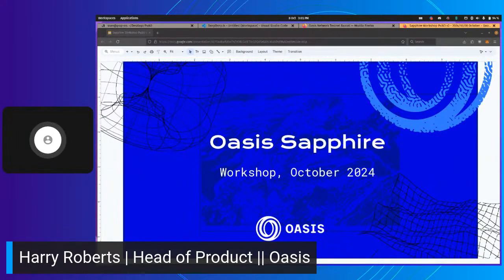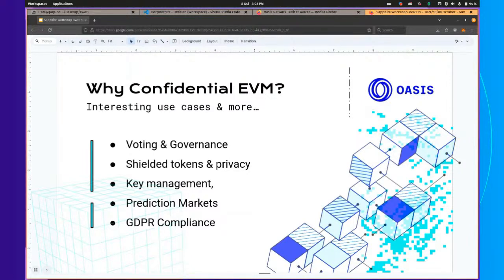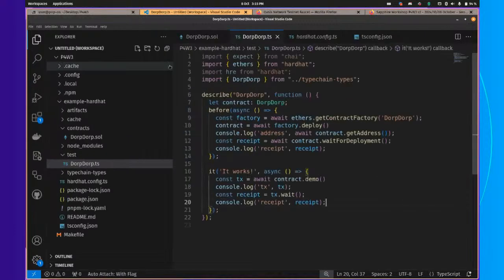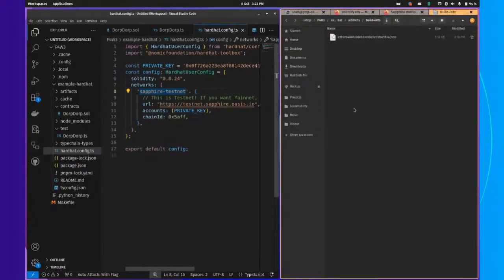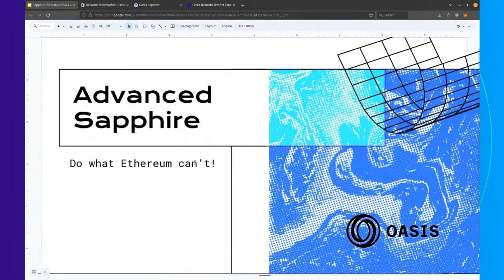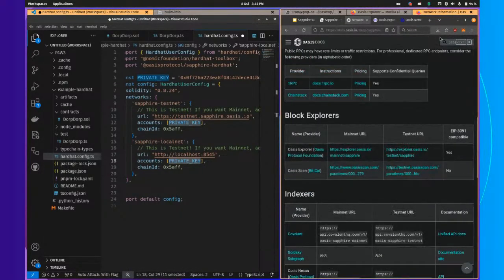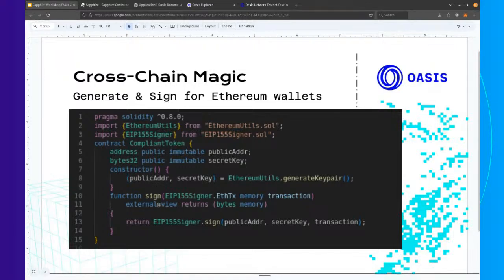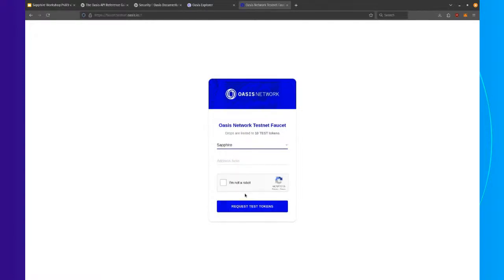A Sapphire Technical Workshop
For this year’s Sapphire Workshop we would like to focus on a framework that emphasizes real-world applications of privacy-preserving smart contracts. Given that Sapphire is a confidential EVM-compatible runtime, it’s a perfect platform to highlight the potential for privacy-preserving technology